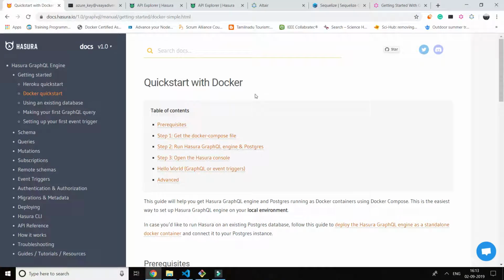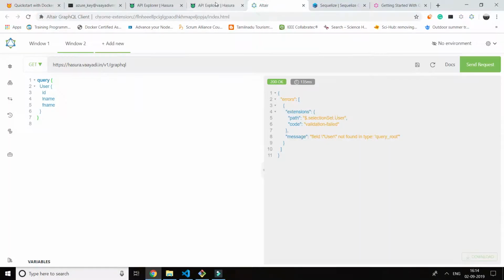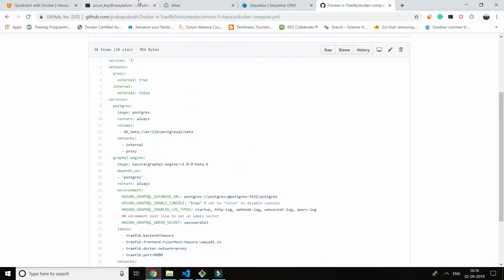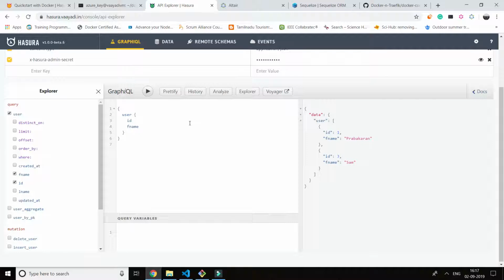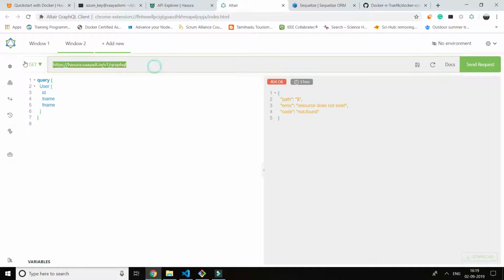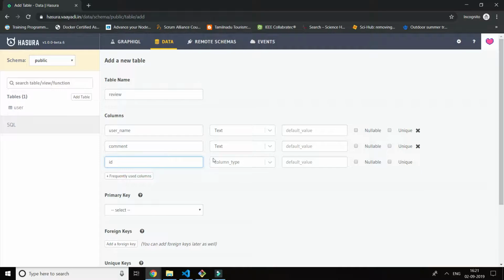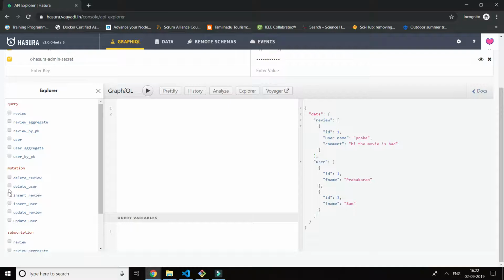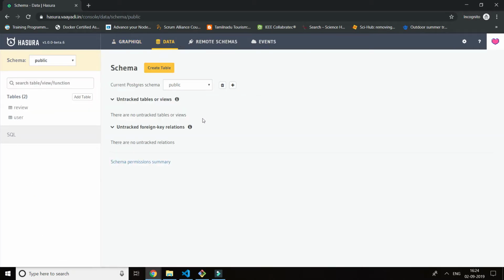Docker, Dive into Hasura - GraphQL Engine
Let's dive into Hasura GraphQL Engine, Docker n Traefiek